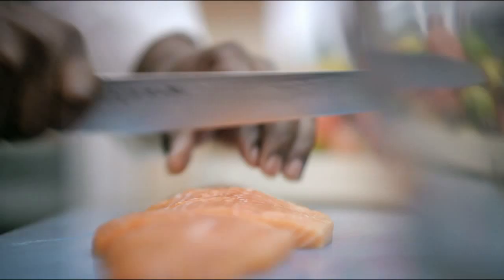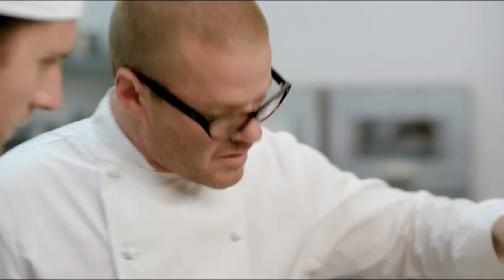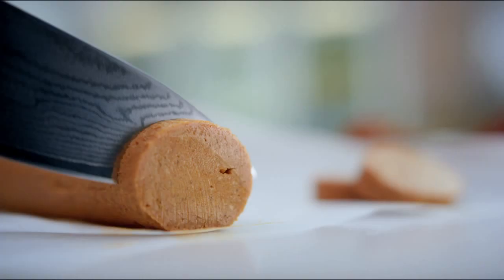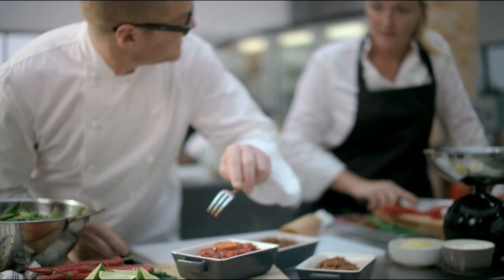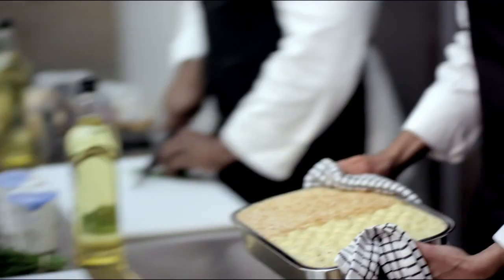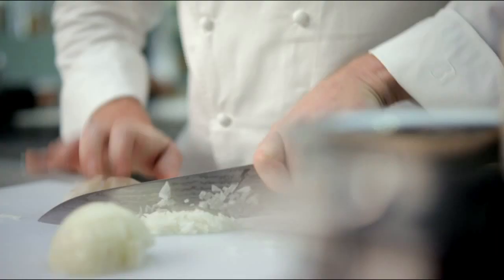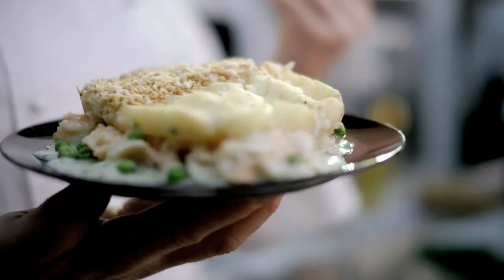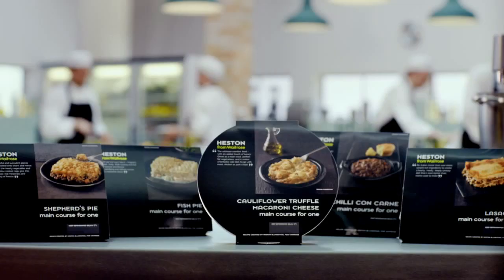Heston's prepared meals - Waitrose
- Britain's top chef Heston Blumenthal has developed a range of gourmet dishes for you to enjoy at home. Classic recipes have been given the kind of culinary twist he is famous for in the new Heston from Waitrose prepared meals.